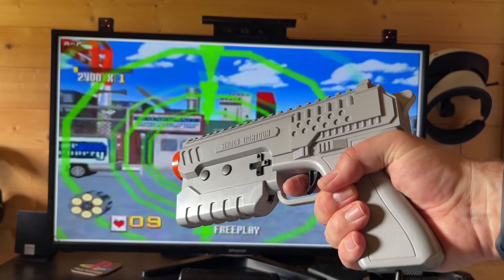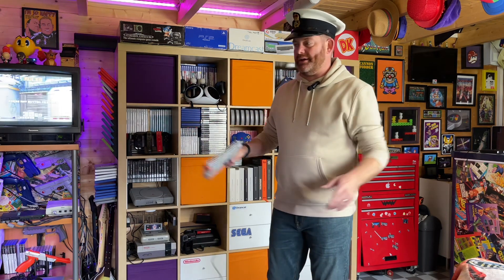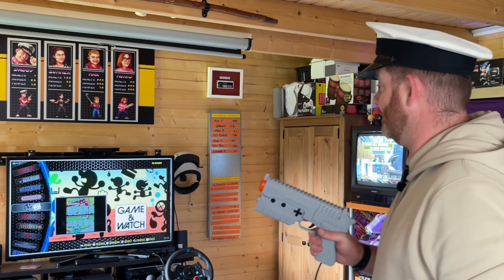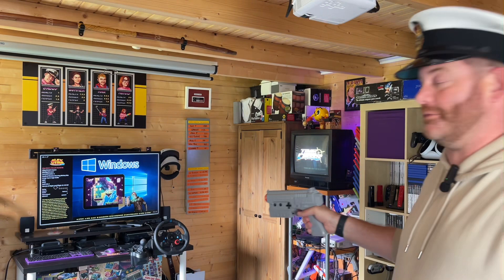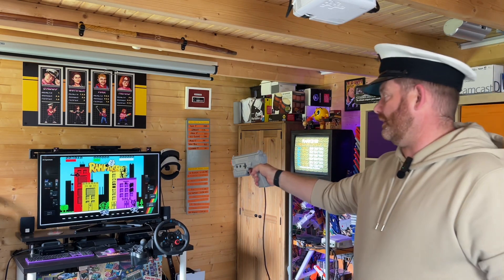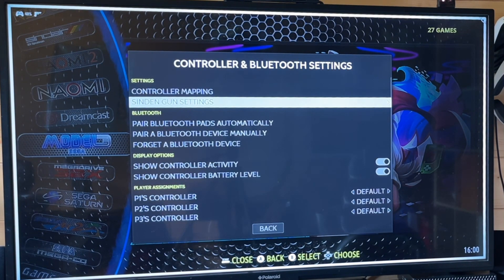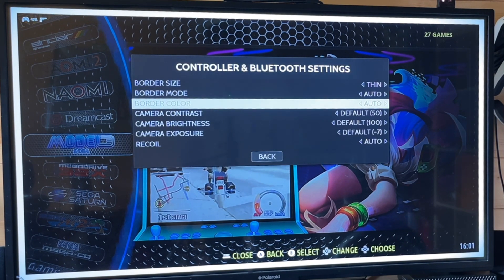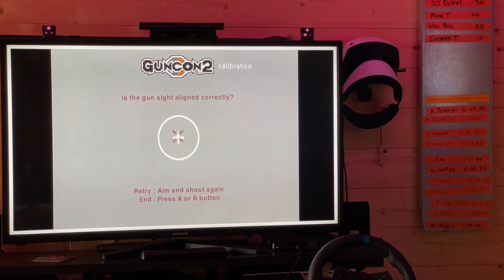Sinden Gun Setup and Troubleshooting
A quick guide on the basics of setting up send light gun on the Lightning Modz Elite V2 console ￼